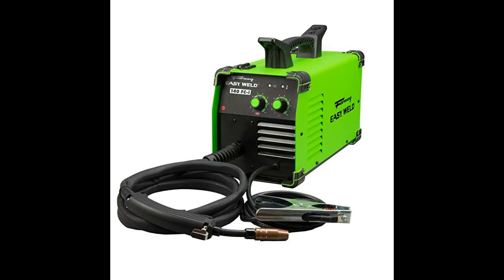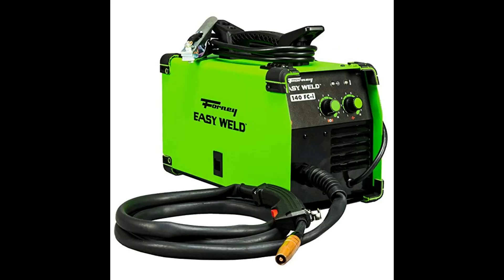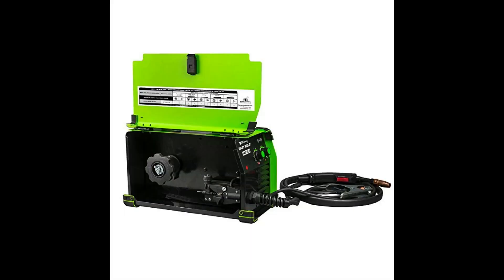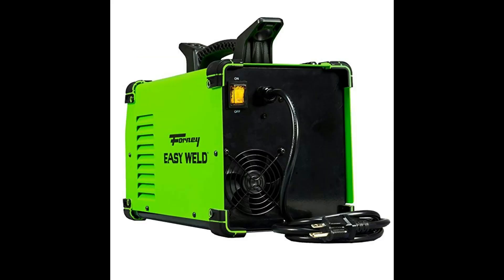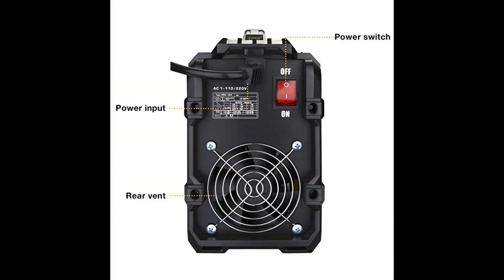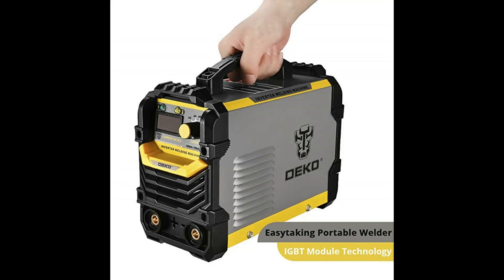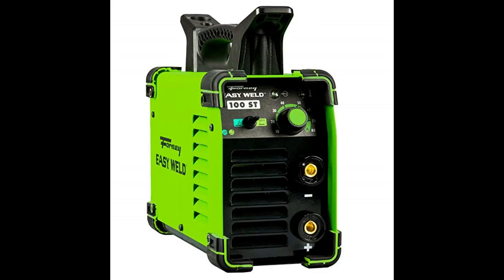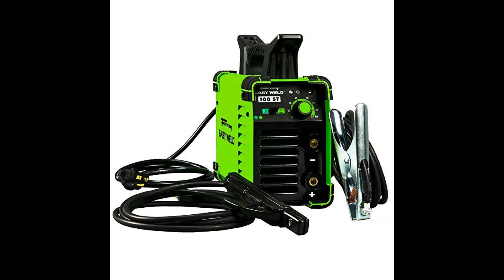✅Top 3 Best portable welding machines 2020 -- Best portable welding machines Review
★Top 1 Forney Easy Weld 261
★Top 2 DEKOPRO 110/220V MMA Welder
★Top 3 Forney Easy Weld 298 Arc Welder 100ST